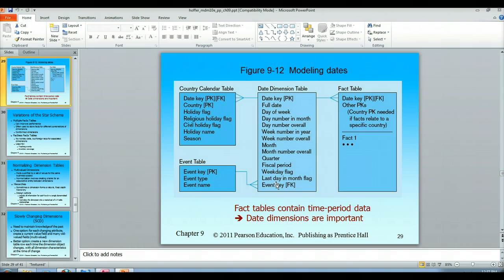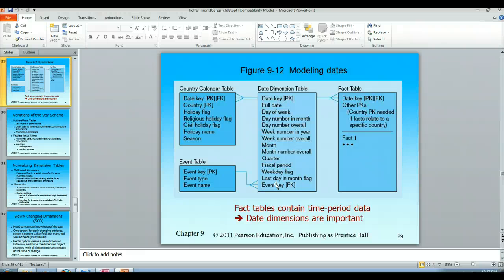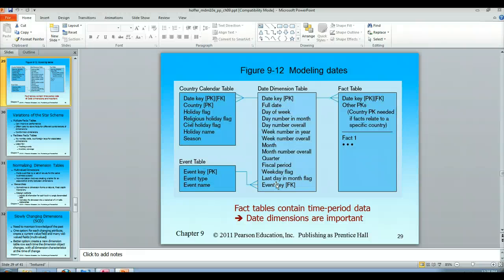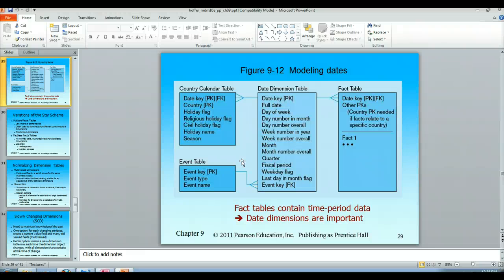Ch 9 - Modeling Dates